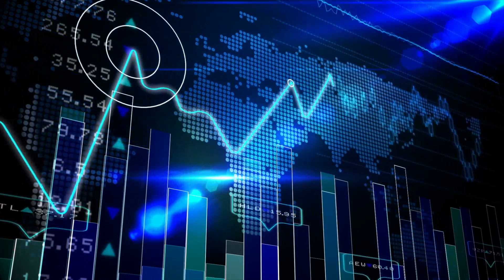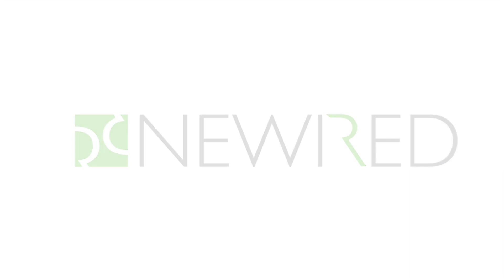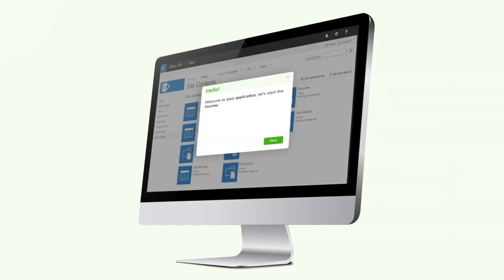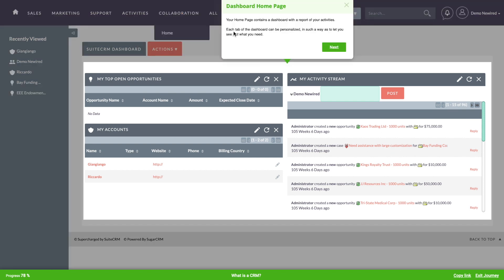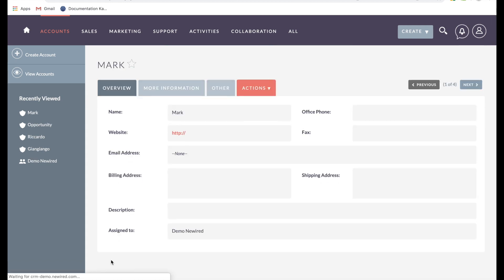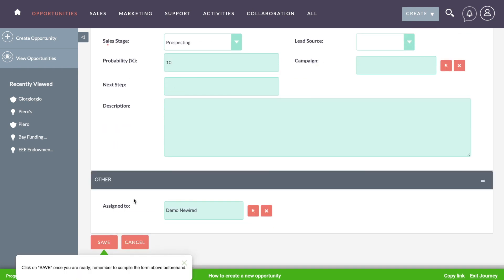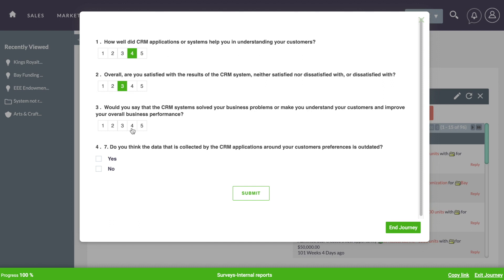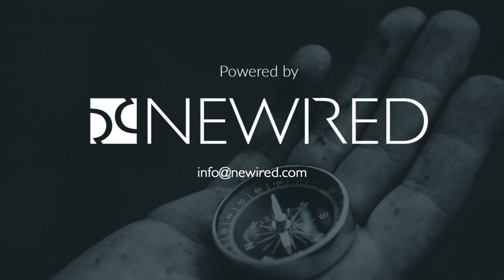Newired - Demo on Suite CRM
Does your company use a CRM, Customer Relationship Management solution, to manage your business opportunities and contacts?
This is how Newired, our Digital Adoption Solution, can help your CRM users! See our demo on Suite CRM.

In this video, you'll see our product Journeys used in different scenarios: onboarding on the software, going through business processes and collecting input from the end users. Newired can replace manuals and traditional training to keep users in-app, helping them all the way.